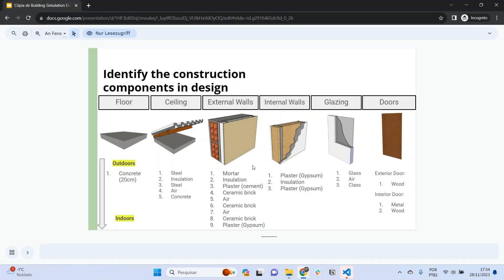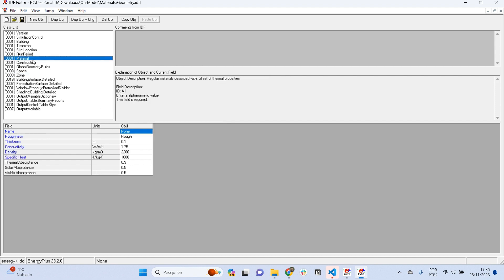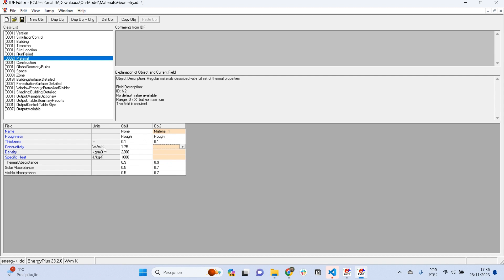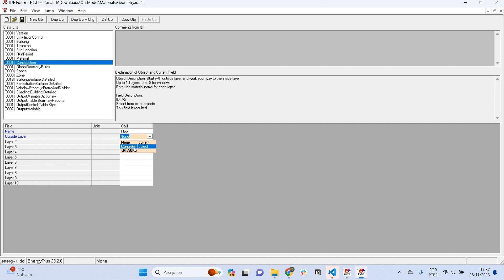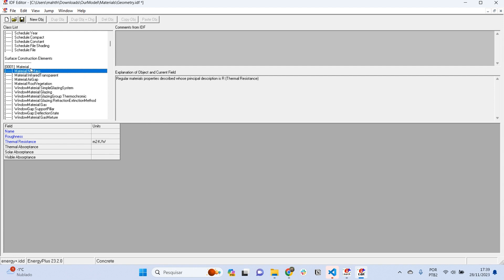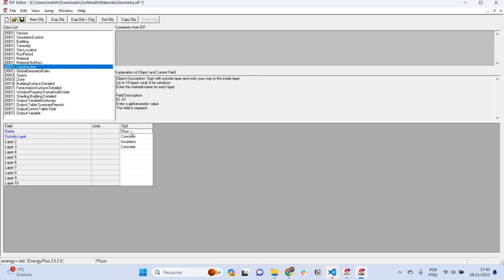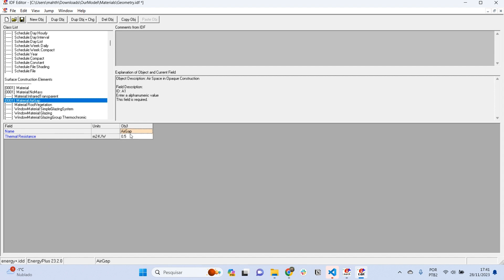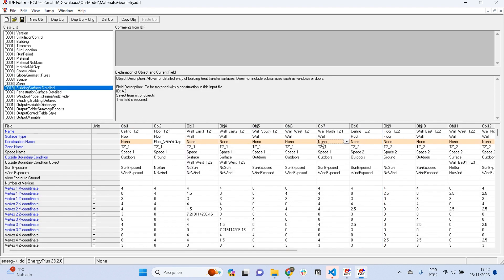EnergyPlus for Beginners - Part 4 [Materials and Constructions]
### ERRATA: I mentioned ISO 10453, but it's actually ISO 10456!! Sorry for that!

Welcome! In this series of videos, I will explore a very simple model in EnergyPlus from scratch, and you can follow me on this path to learning how can we set geometries, materials, constructions, internal gains (and more!) in a building simulation model.
In this video, I show how to assign materials and constructions into the model.